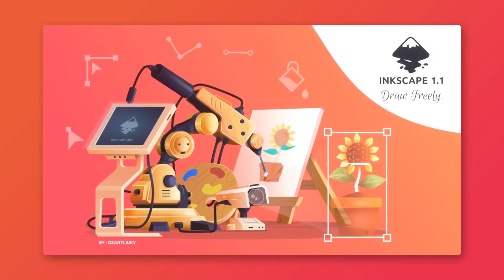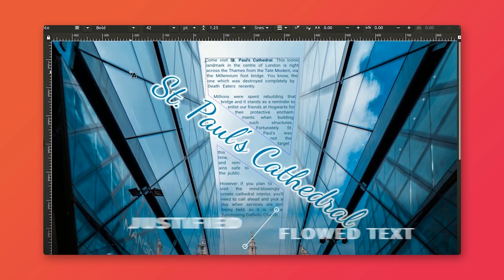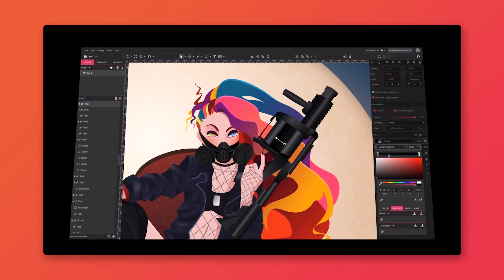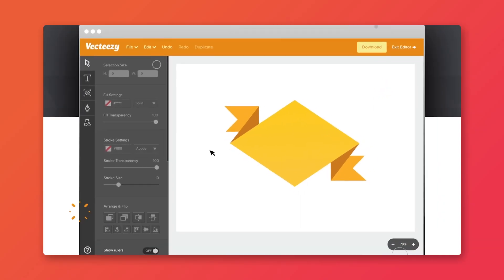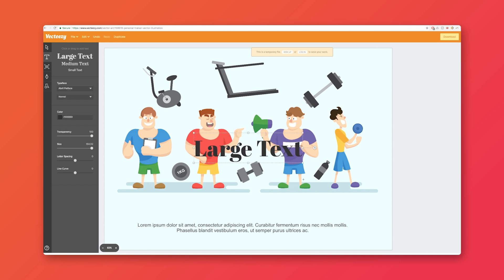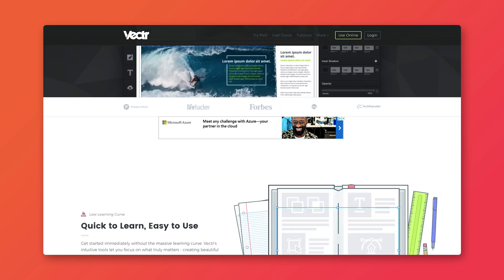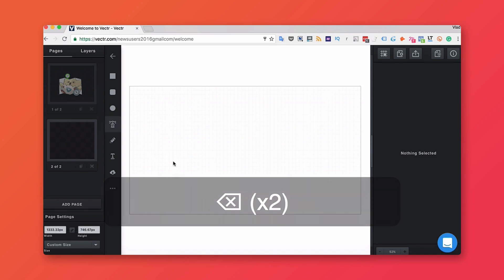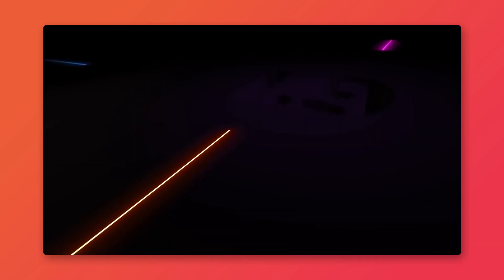5 ADOBE ILLUSTRATOR FREE ALTERNATIVES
Have you used any and what do you think of them?